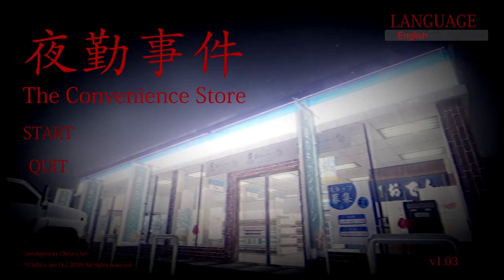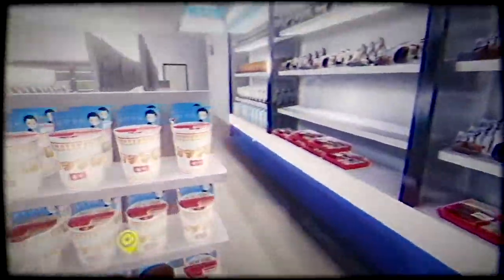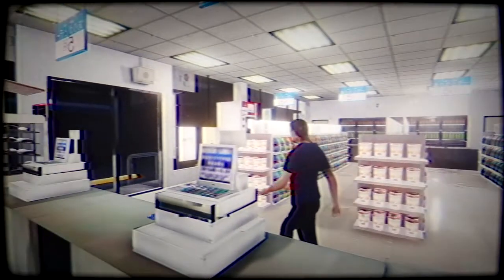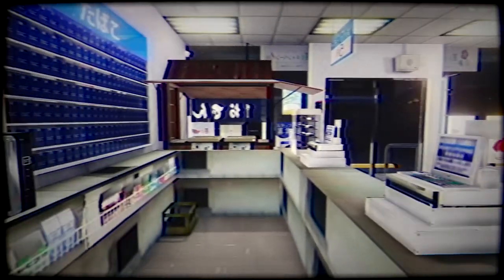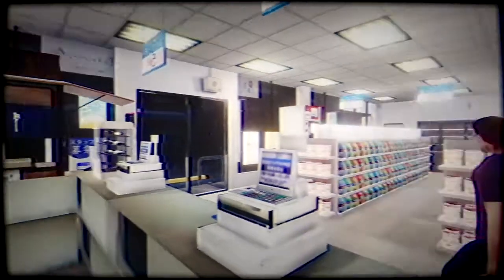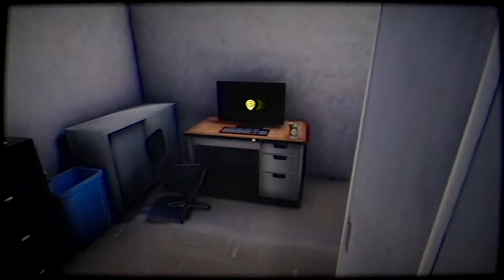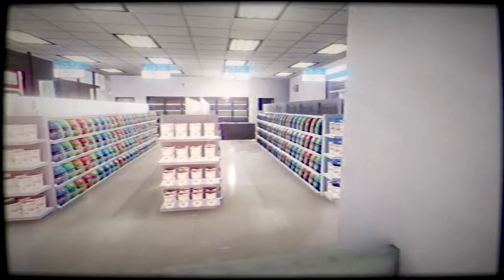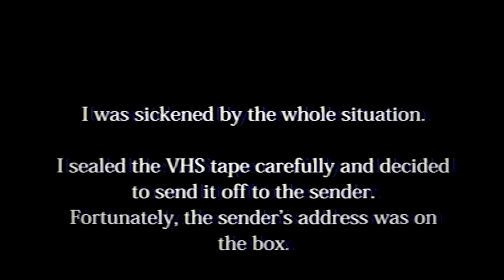The Convenience Store - Full Playthrough (Both Endings)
This is a simplistic but entertaining horror/narrative game created by Chilla's Art. The game is very much carried by its VHS (almost Vaporwave-esque) aesthetic, but that's not really a bad thing. Worth checking out if you're into this sort of thing, and hope you enjoy the playthrough! There are two endings, and we'll be checking out both.